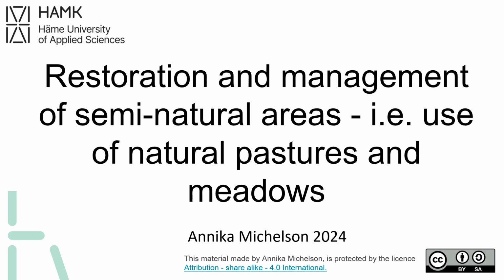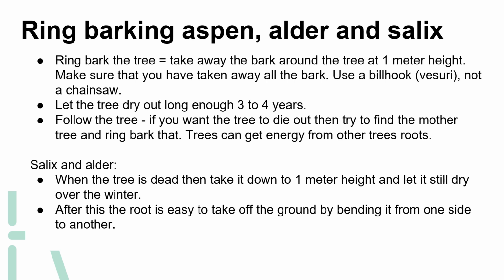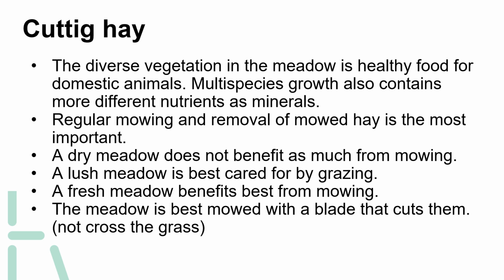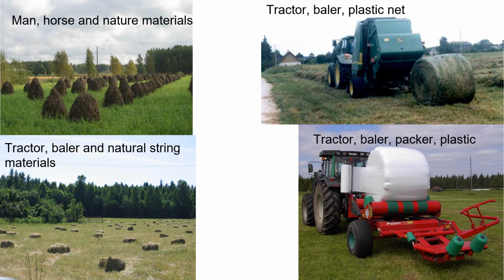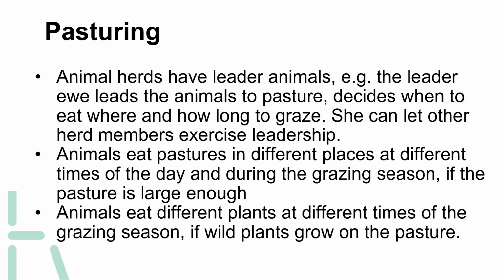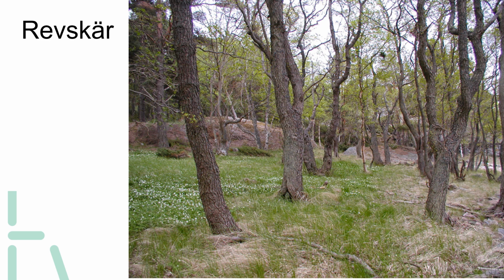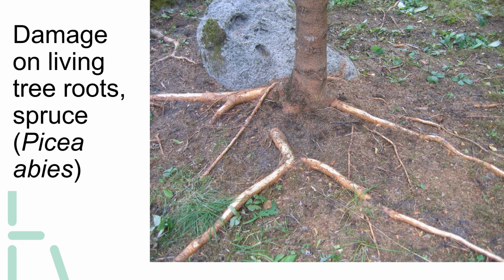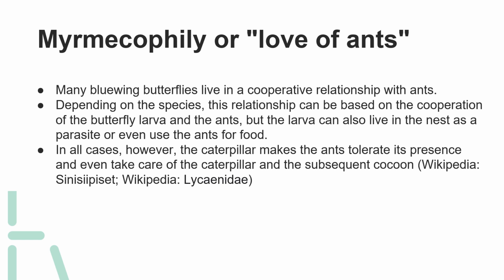Restoration and management of semi natural areas i e use of natural pastures